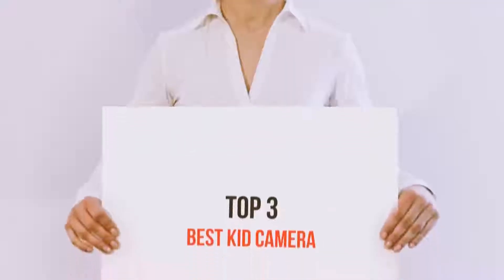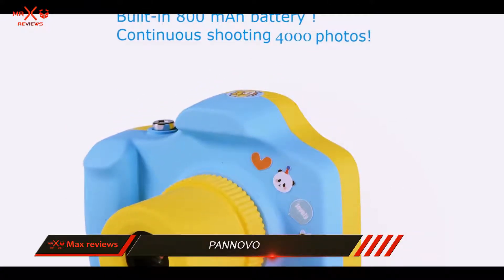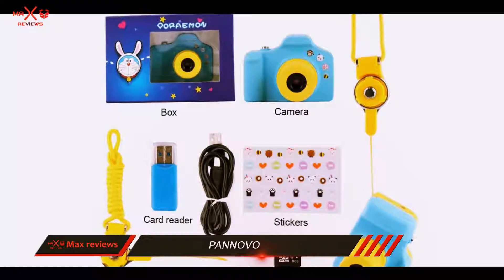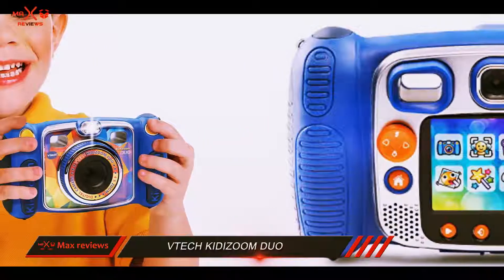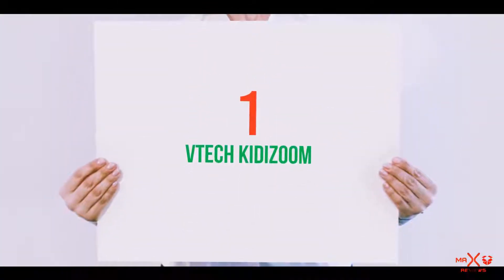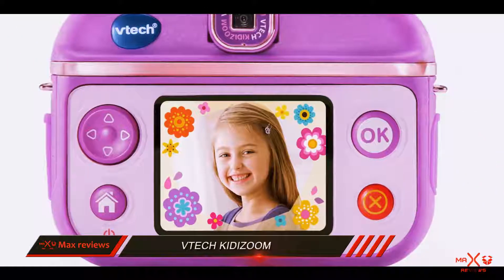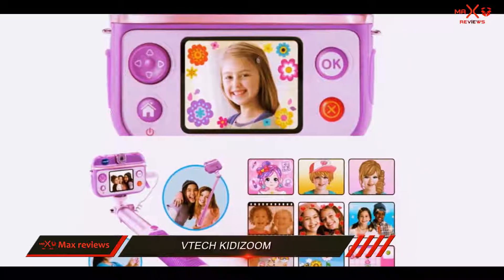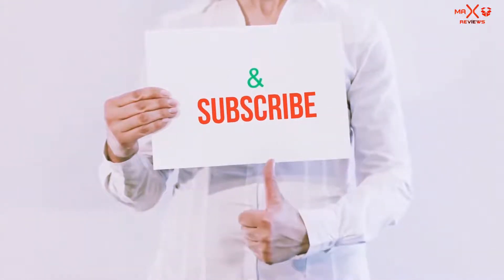Top 3 Best Kid Camera 2023?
Here is the Updated Prices of the Best Kid Camera in 2023!

Things that we mentioned in this video:
1. VTech Kidizoom - B01FMK17RC
2. VTech Kidizoom DUO - B013UPCBN0
3. PANNOVO - B07BSCJDNN